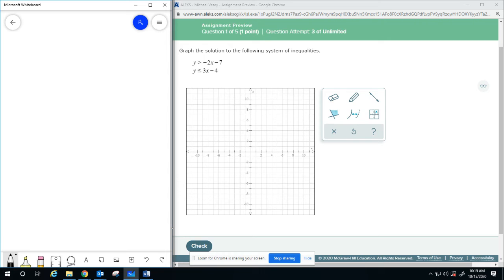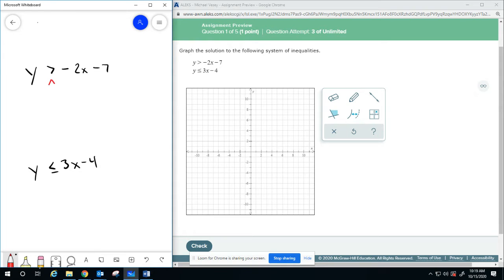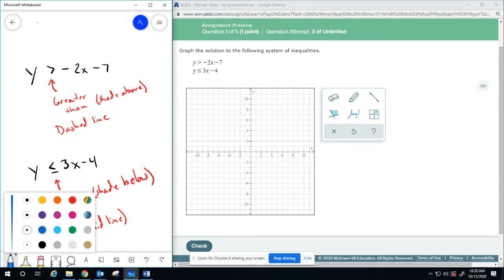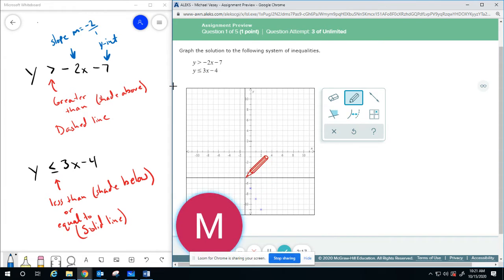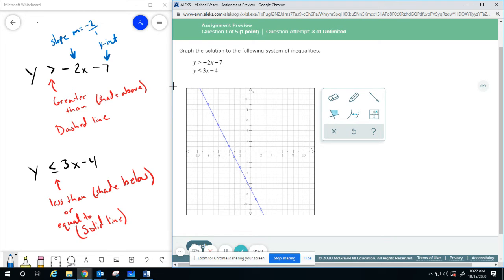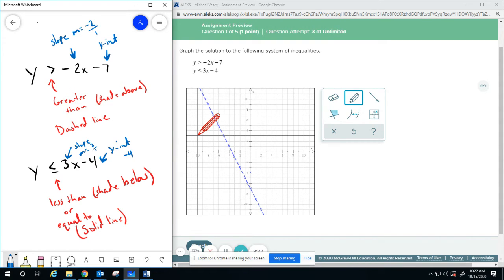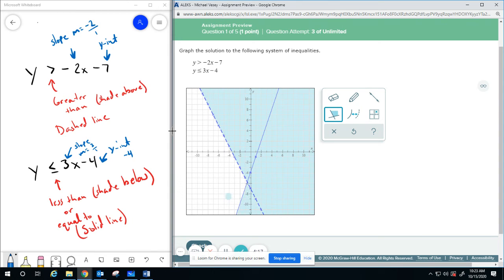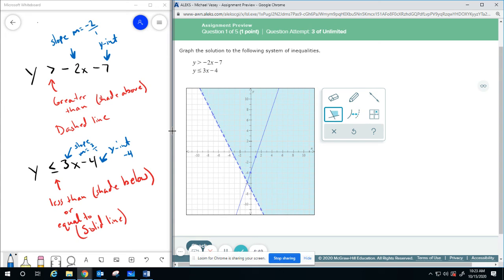Graphing Systems of Linear Inequalities: Slope-Intercept Form #1